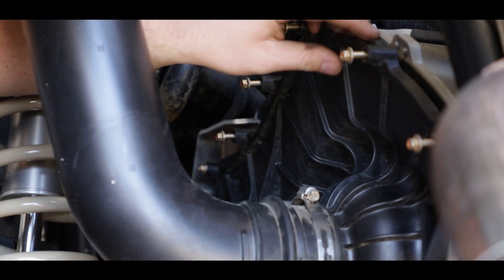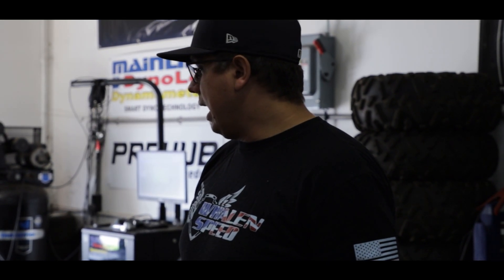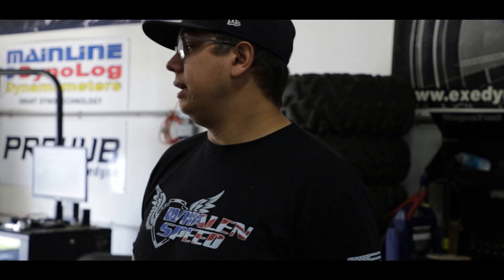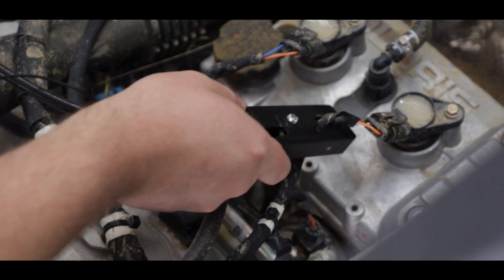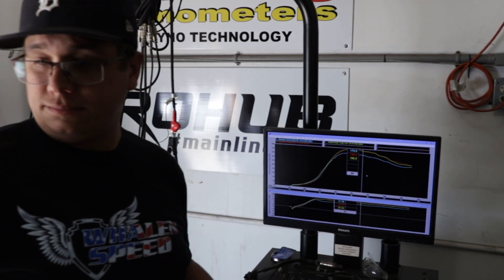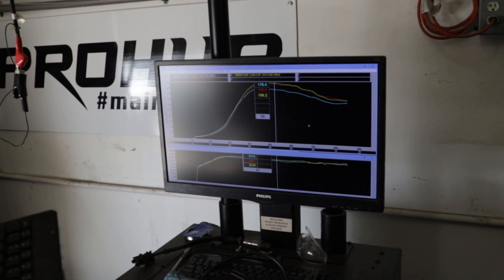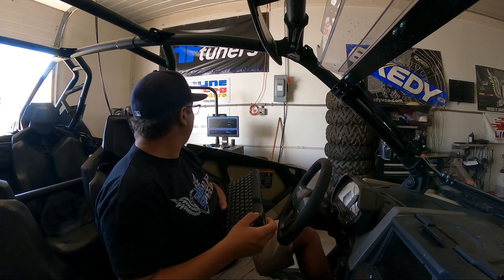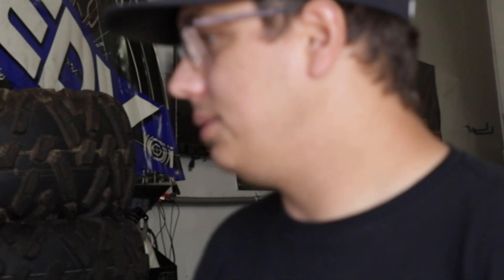Whalen's Speed: WS190 Stock Injector Tune Package | Project RZR ProXP | Easiest 200HubHP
Eyes open for more! Things look promising with the build so far.

This package will support 91 octane, 93 octane and also 98 Race gas (WS200).
If you're wanting to run E-85, our big injector package will be required for that!

Intro 0:00
Details 1:09
First Stock Dyno Pulls 4:44
Dyno Reading Explanation 5:15
WSRD Flashed 10:45
Tuned w/ WSRD Belt 13:05